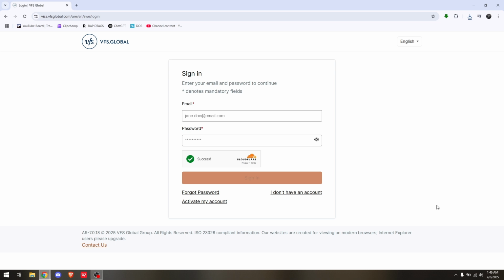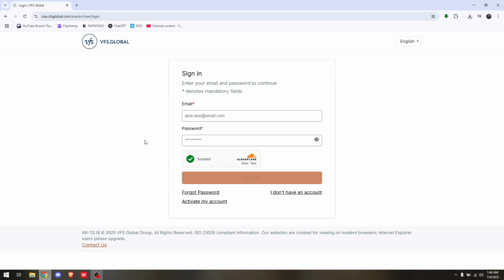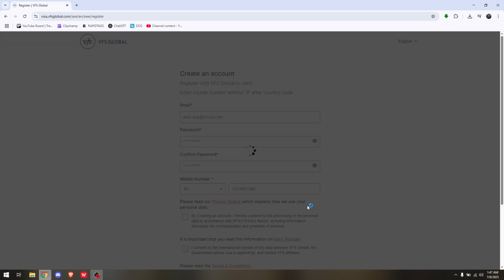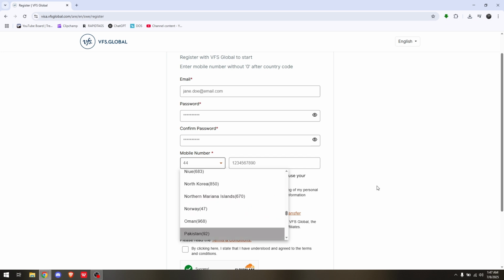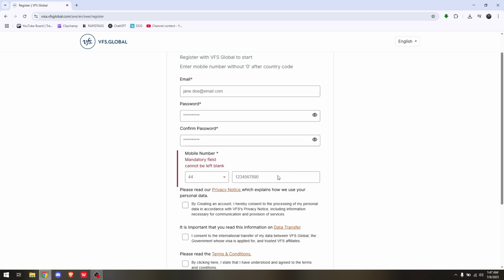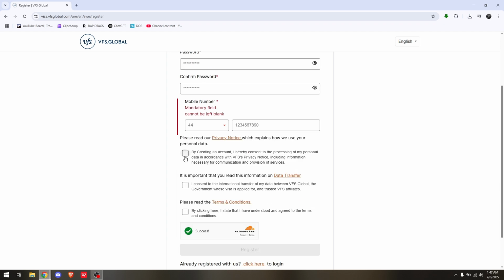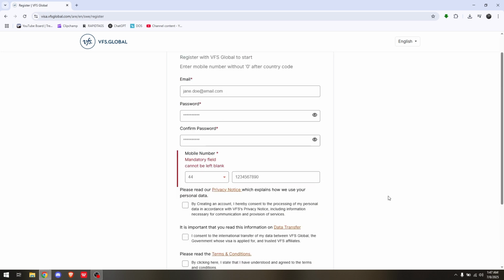HOW TO REGISTER VFS GLOBAL ACCOUNT 2026! (FULL GUIDE)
In this video I am going to show you how to register VFS Global account step by step
I will walk you through setting up your VFS Global profile for visa and passport services
Perfect guide for anyone needing to apply through VFS Global online